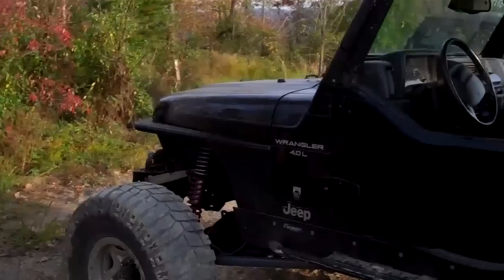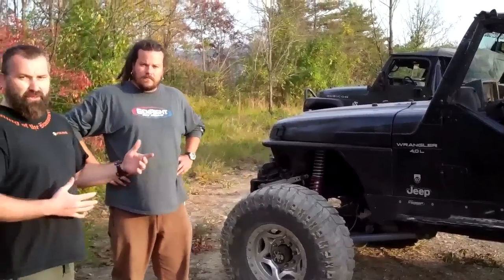Introducing Benny D